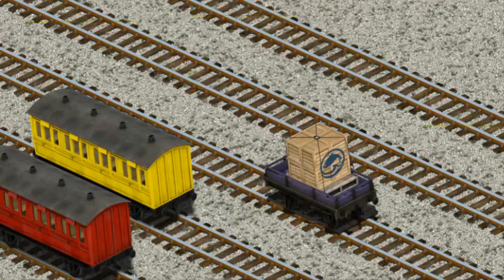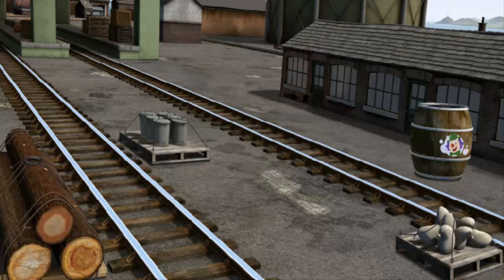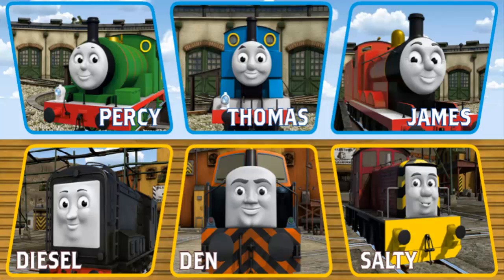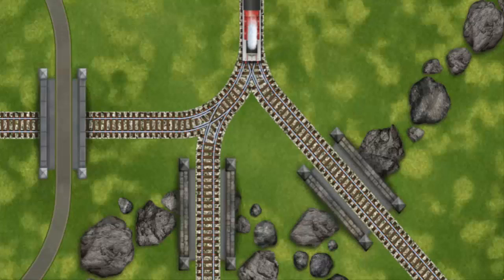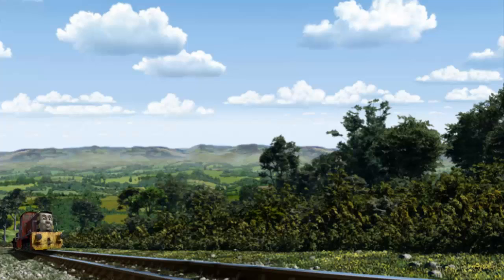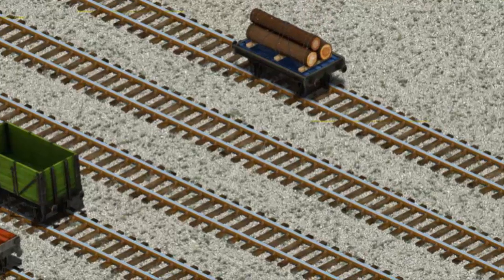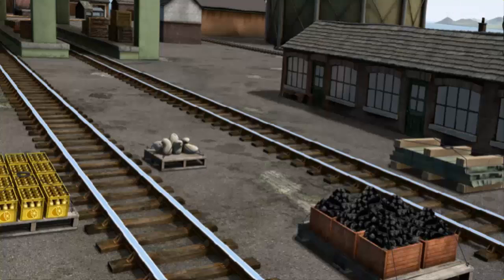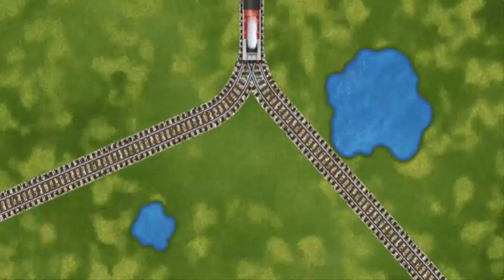Wooden Train Thomas And Friends - Full Game Episodes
Gameplay Video Thomas The Tank Engine